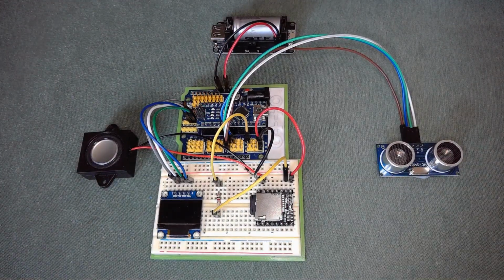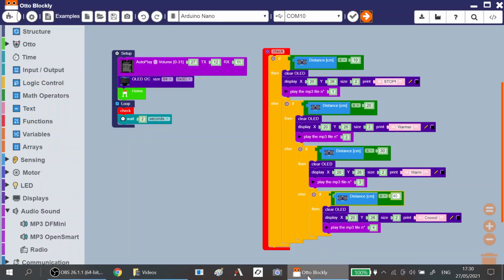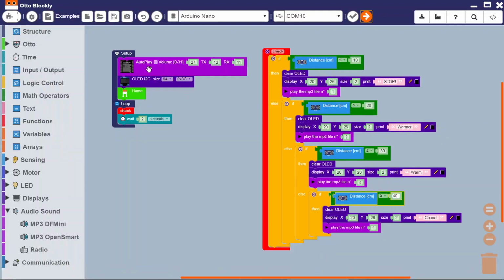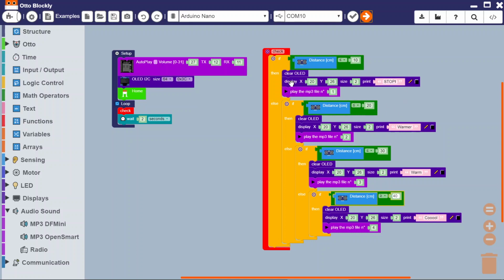Play Mp3 songs with DF mini player module and program it with Otto Blockly and Arduino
Learn how to use the DF mini MP3 player with simple [programming and Arduino electronics

Credits to Piers